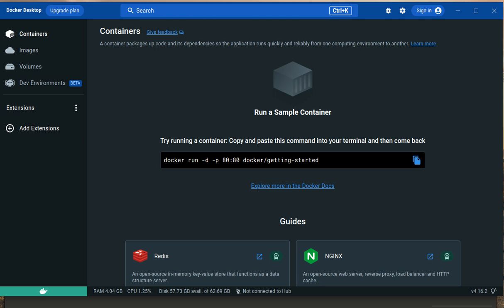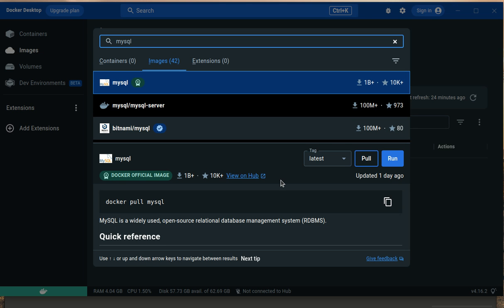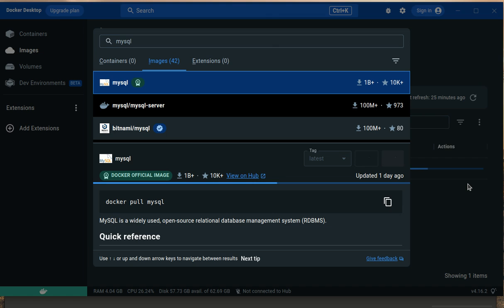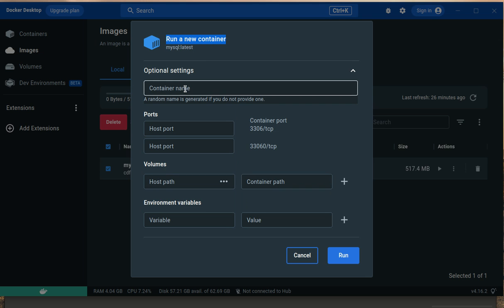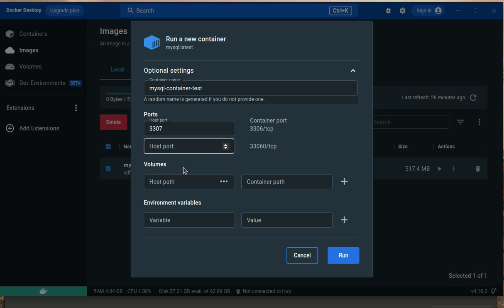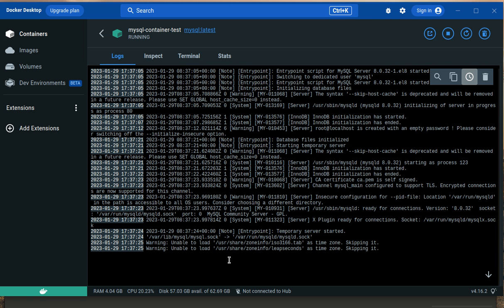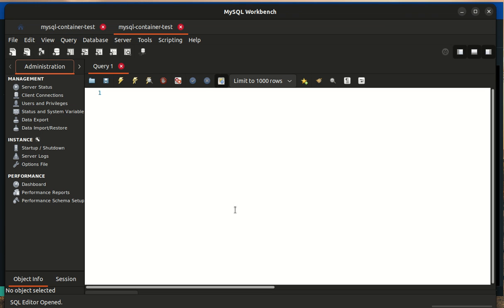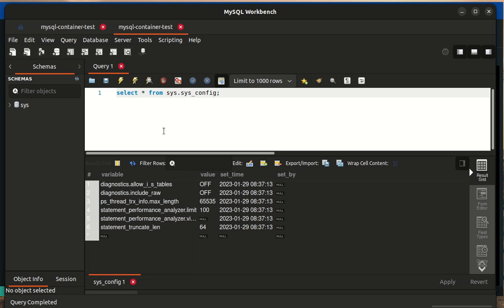Install MySQLServer on Docker (Docker Desktop)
For this video I am using Docker Desktop to install a MySQL Server.